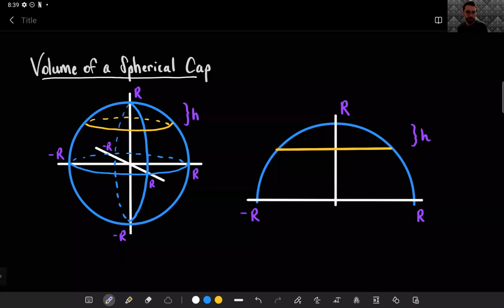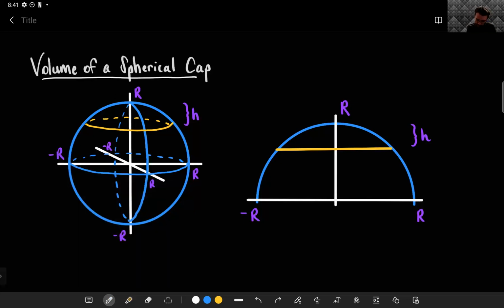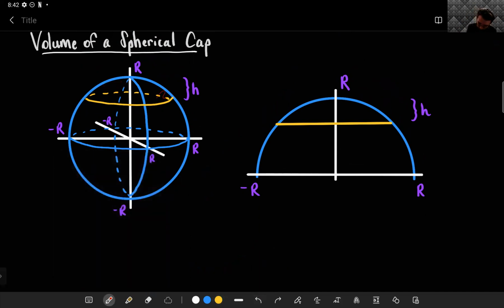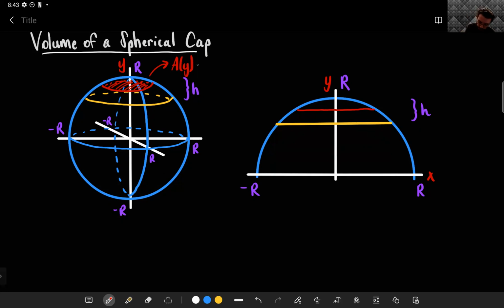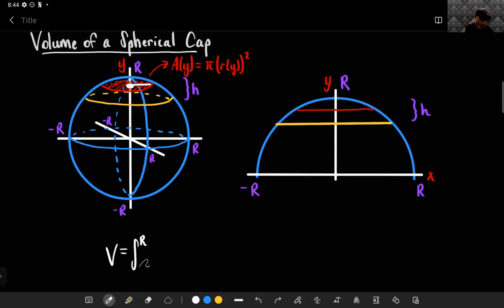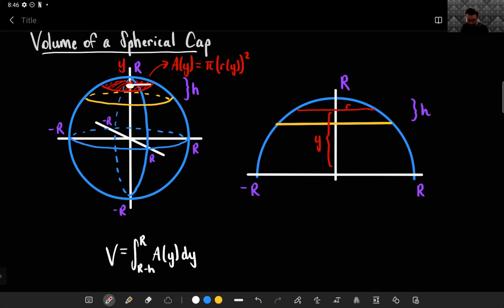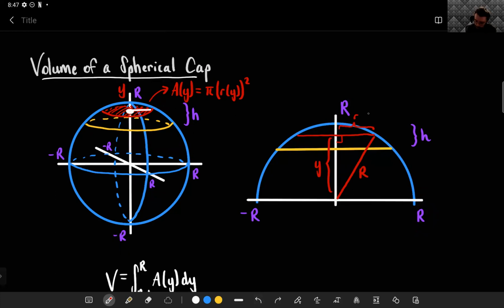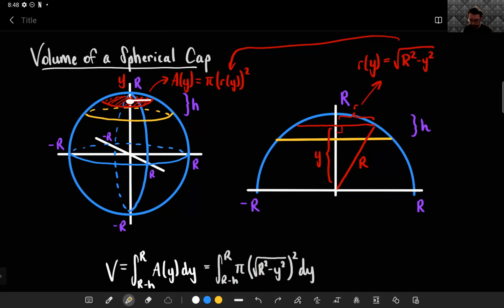MATH 3B: Volume of a Spherical Cap